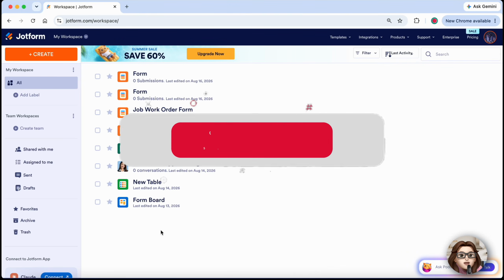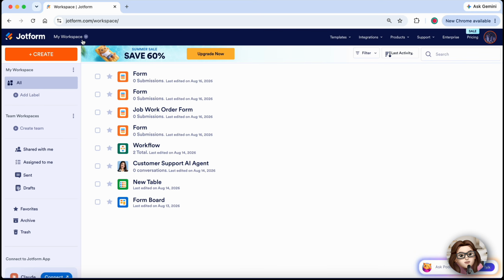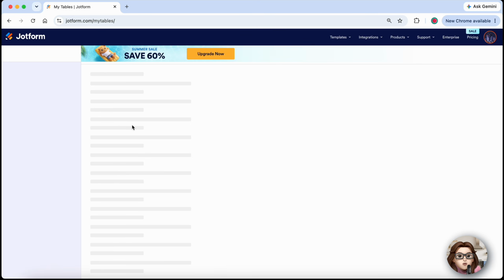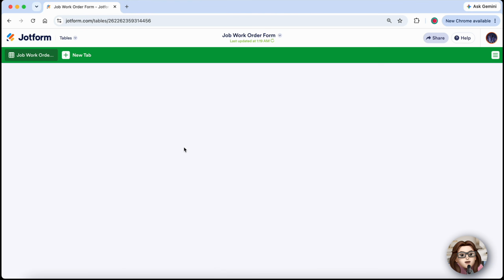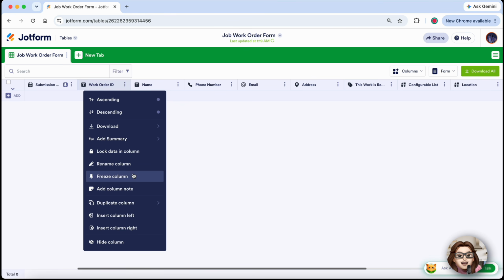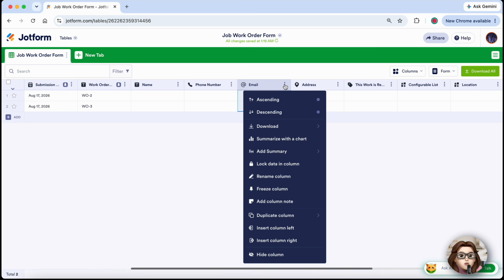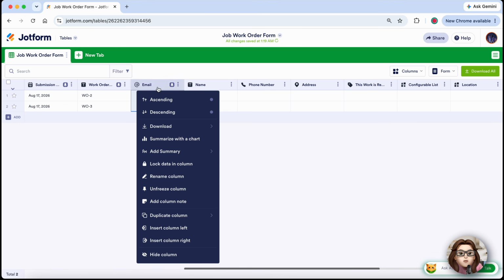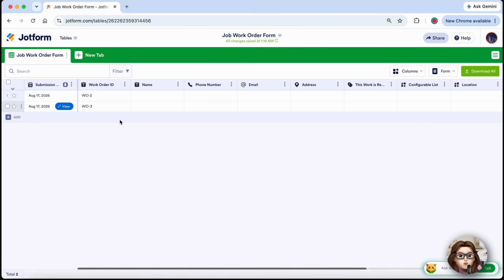How To Freeze And Unfreeze Columns In JotForm Tables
Want to freeze and unfreeze columns in Jotform Tables? In this step-by-step tutorial, you'll learn how to lock important columns in place while scrolling horizontally, making it much easier to work with large tables and manage your form submissions.

In this video, I'll show you how to open Jotform Tables, access the menu for a column, and use the Freeze Column option. You'll learn how to keep key columns—such as names, IDs, email addresses, or submission numbers—visible while scrolling through the rest of your data. If you no longer need a column to stay fixed, I'll also show you how to Unfreeze it with just a few clicks. Jotform's freeze feature keeps selected columns pinned to the left side of the table while you scroll horizontally.

Freezing columns is especially useful when you're managing large datasets with many fields. Whether you're tracking customer information, employee records, event registrations, sales leads, inventory, survey responses, or project data, keeping important columns visible makes reviewing and editing submissions much more efficient.

You'll also learn how to freeze multiple columns, organize your table for better readability, and choose which columns should remain visible during navigation. I'll share tips for arranging your most important fields on the left side of the table to improve productivity and make data management easier. Jotform also lets you freeze or unfreeze multiple selected columns at the same time using Ctrl + Click.

In addition, I'll cover common issues such as columns not freezing, frozen columns appearing in the wrong order, and display differences across browsers. You'll learn how to troubleshoot these issues and ensure your table layout works smoothly when viewing or editing submissions.

This tutorial is beginner-friendly and works with the latest version of Jotform Tables. By the end of this video, you'll know how to freeze and unfreeze columns, organize your workspace, and manage large tables more efficiently.

If you found this tutorial helpful, don't forget to like the video, subscribe to the channel, and turn on notifications for more Jotform tutorials, workflow automation tips, productivity guides, and no-code business videos.

This video shows you How To Freeze And Unfreeze Columns In JotForm Tables! Watch this Video till the end to learn How To Freeze And Unfreeze Columns In JotForm Tables.

Were you able to figure out How To Freeze And Unfreeze Columns In JotForm Tables? Share this with your friends who want How To Freeze And Unfreeze Columns In JotForm Tables.

Problem Solved in this Video-:

What Do you Think of How To Freeze And Unfreeze Columns In JotForm Tables?